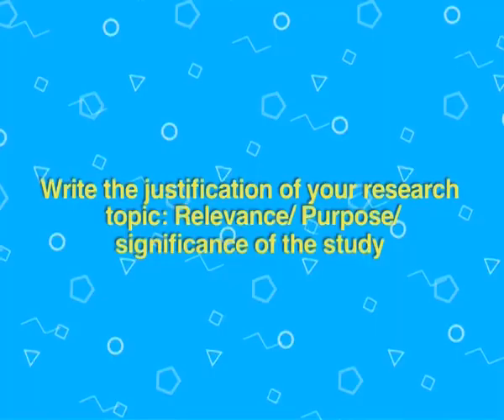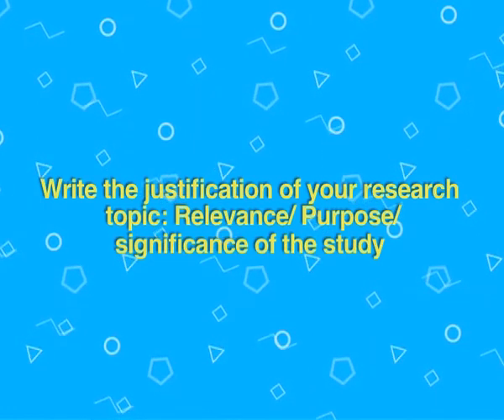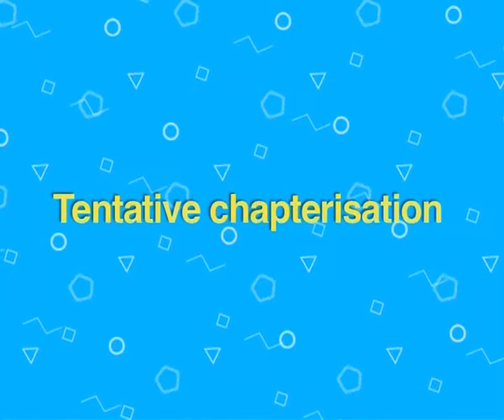Research Proposal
Subject:Bachelor in Journalism and Mass Communication
Course :Communication Research+ Communication Research And Methods,